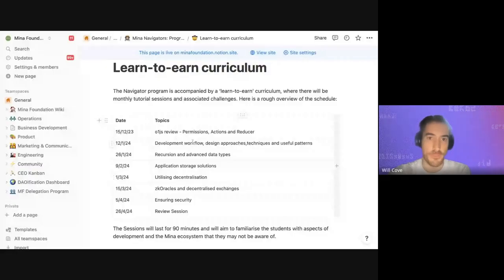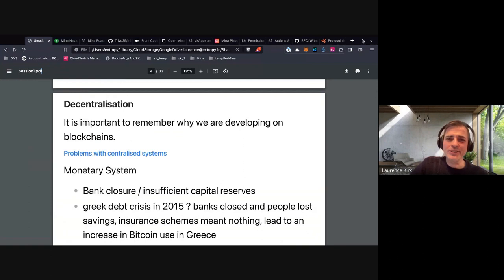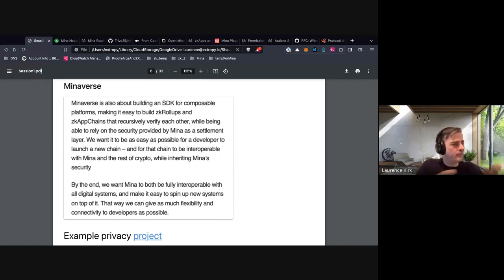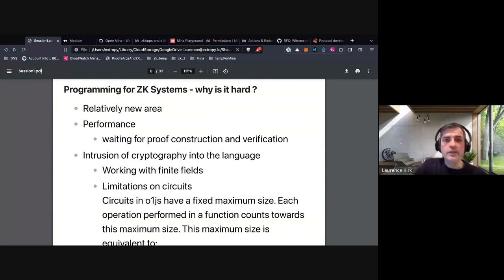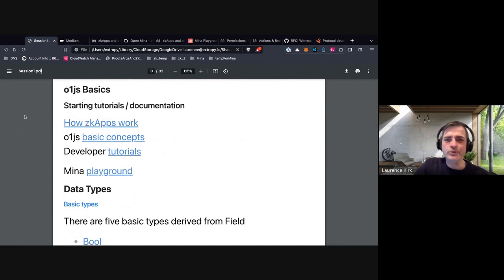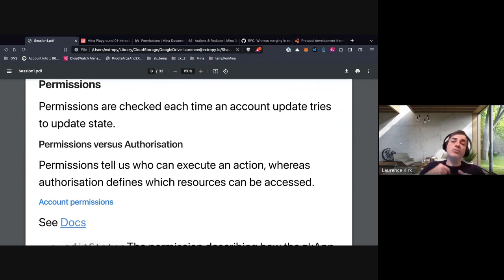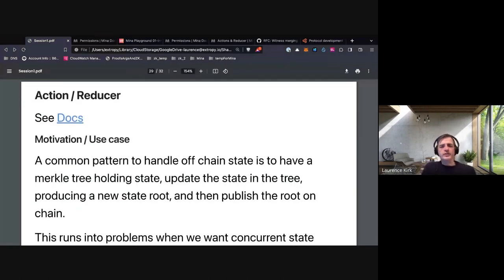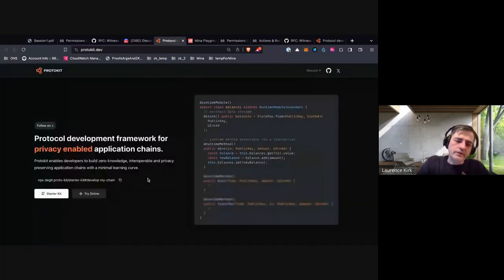Navigators Learn 2 Earn | Session 1 | Intro to Mina & o1js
The first session in the new Mina Navigators Learn-2-Earn (L2E) program. The opening session introduces participants to Mina Protocol, the ecosystem and o1js.